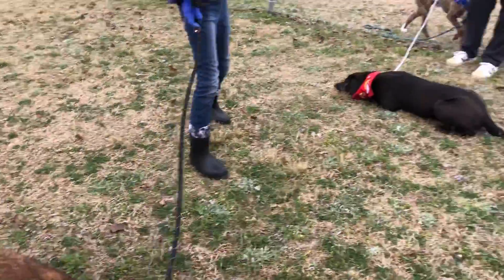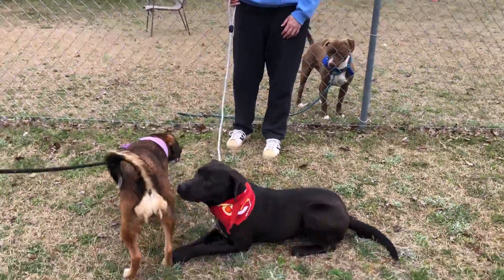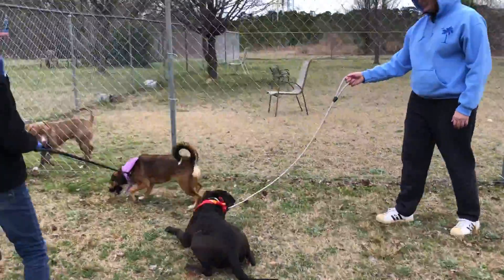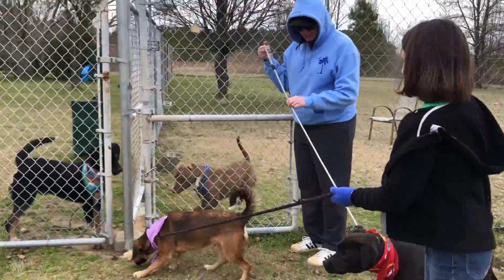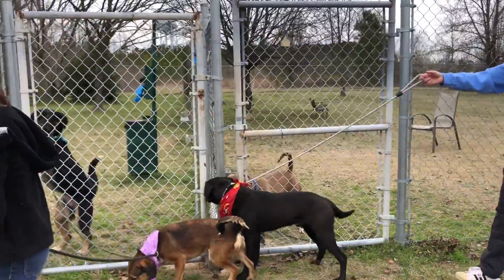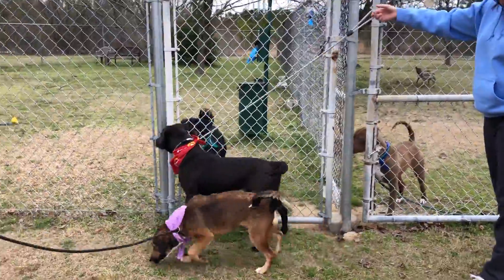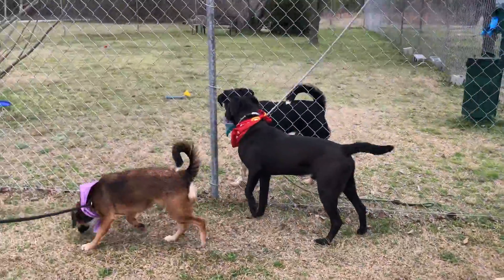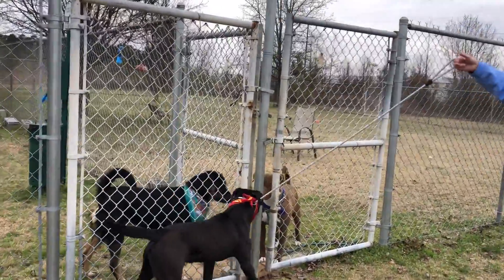Gomez and Jinx